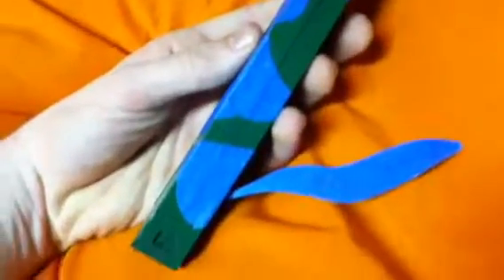Painting my air-soft clip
Covering the clip in tape and getting ready for the second coat